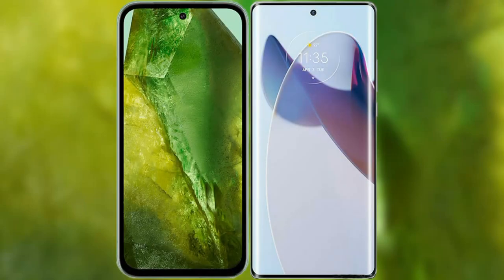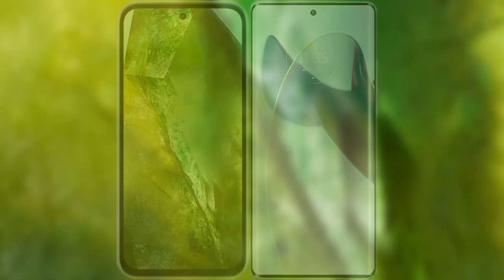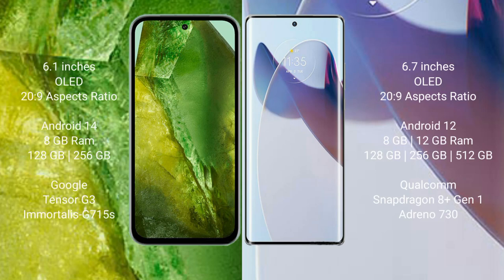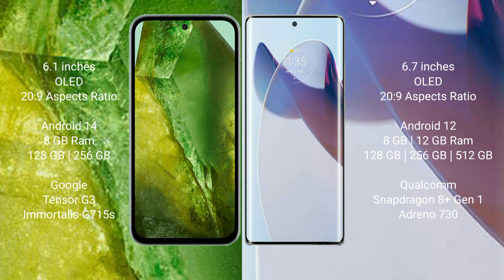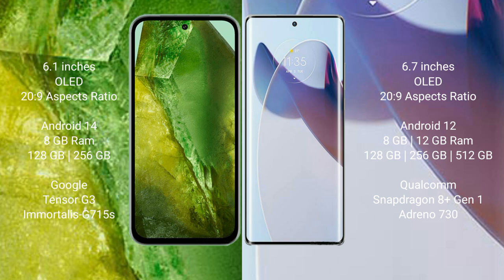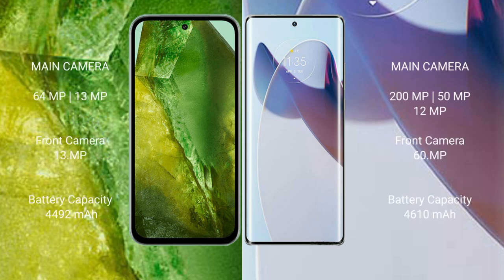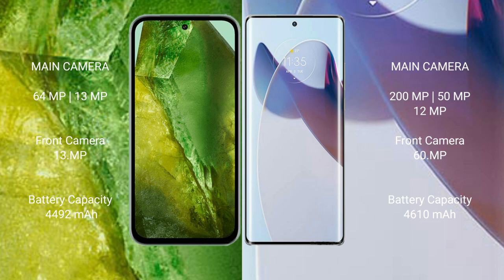Google Pixel 8A vs Motorola Moto X30 Pro Review